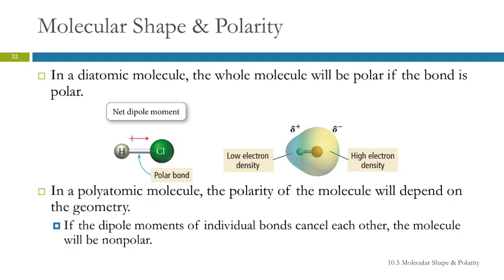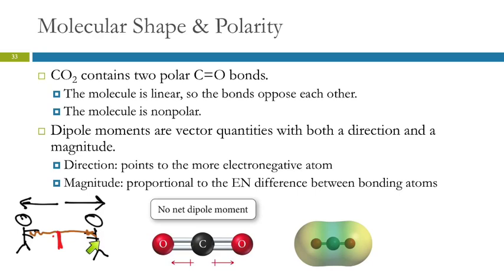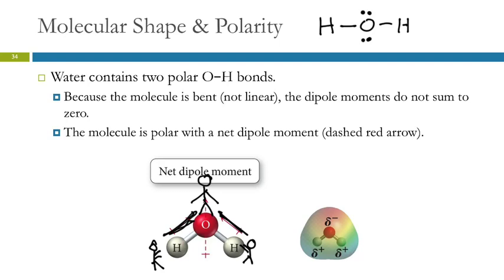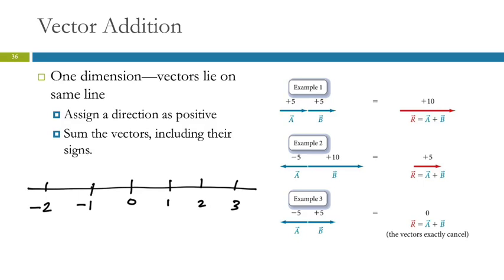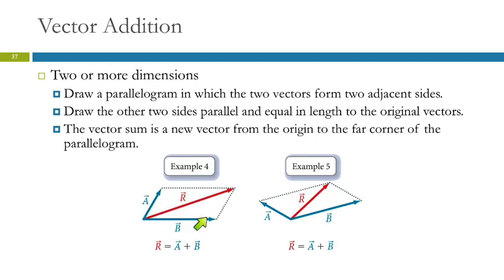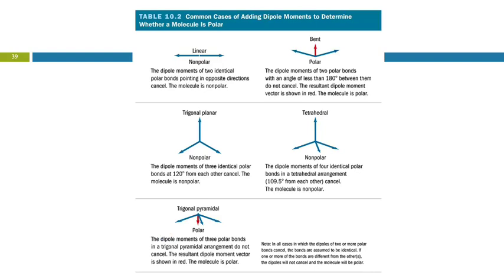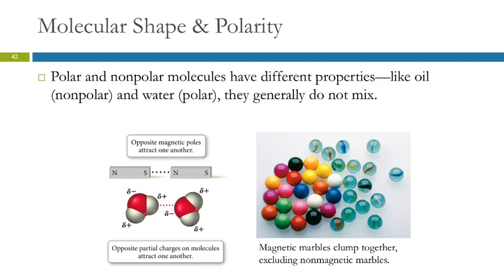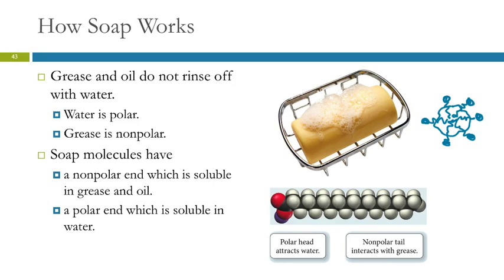10.5 Molecular Shape & Polarity